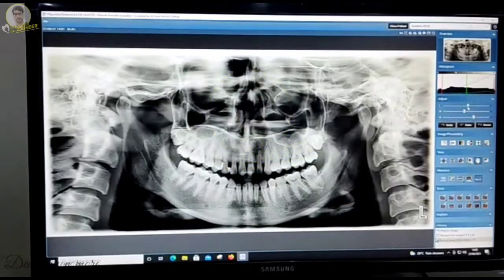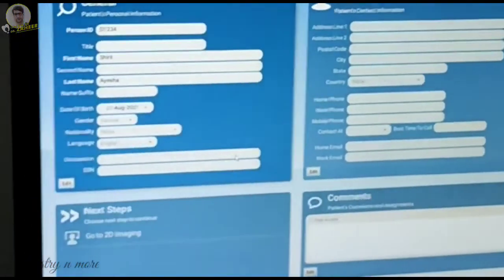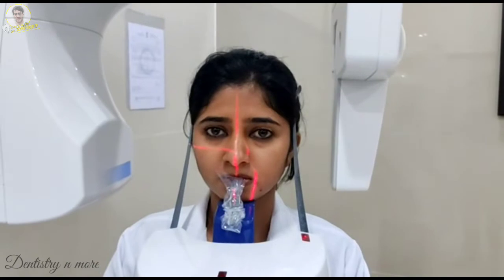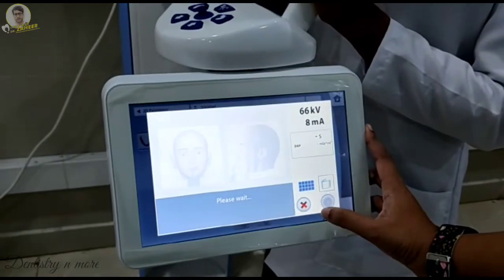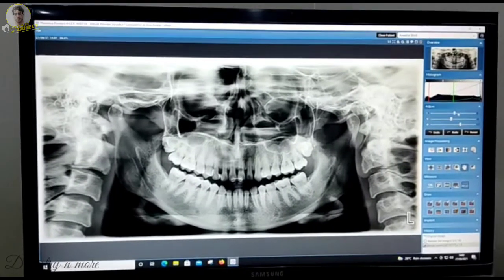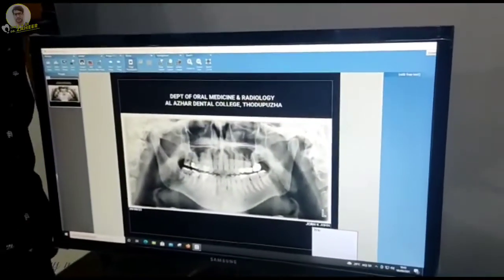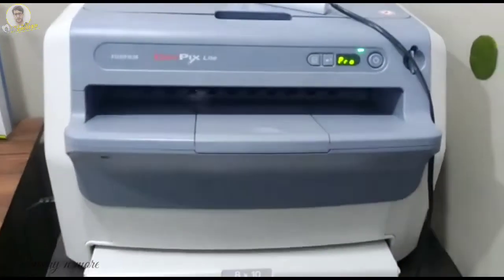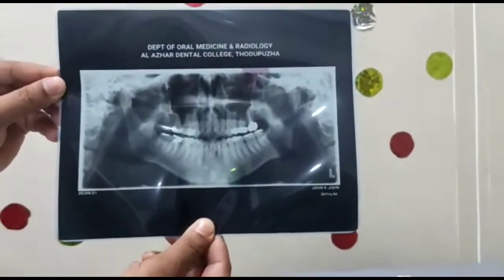OPG TECHNIQUE || ORTHO PANTOMO GRAPHY || PANORAMIC RADIOGRAPHY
The orthopantomogram (also known as an orthopantomograph, pantomogram, OPG or OPT) is a panoramic single image radiograph of the mandible, maxilla and teeth. It is often encountered in dental practice and occasionally in the emergency department; providing a convenient, inexpensive and rapid way to evaluate the gross anatomy of the jaws and related pathology.

ORTHODONTICS -QUESTION PAPER DISCUSSION - PART 6

2)Oral medicine & Radilology

3)Oral pathology

4)Pedodontics

5)Orthodontics

6)Public health dentistry

7)Conservative dentistry

8)Endodontics

9)Prosthodontics

11)Periodontics